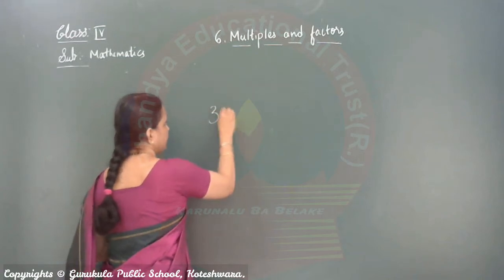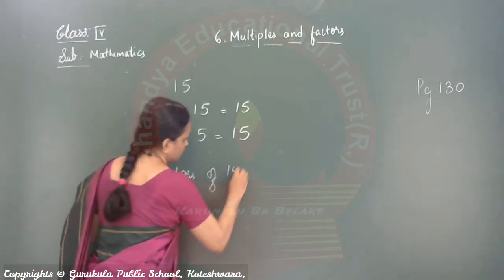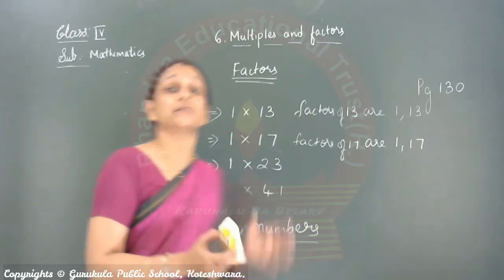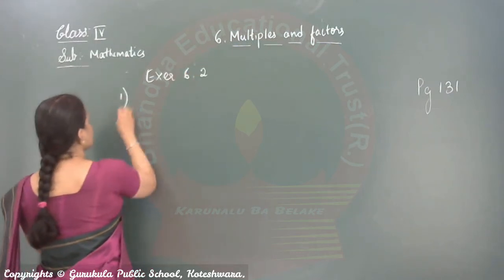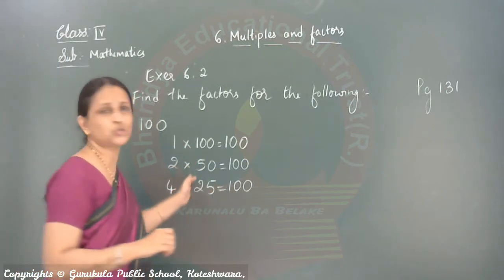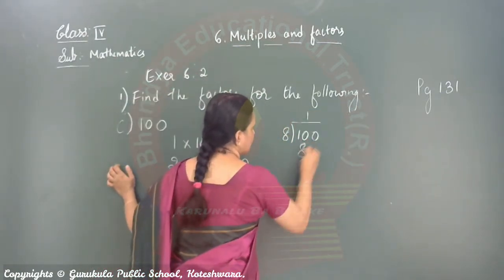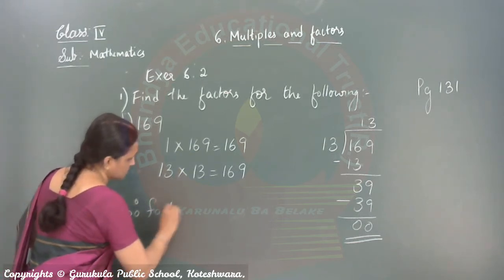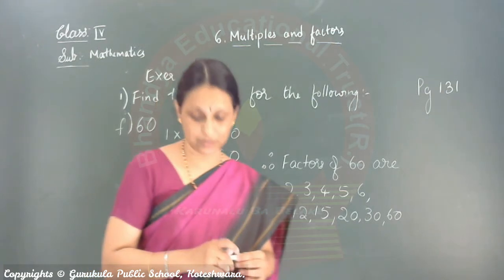Junior Grade IV - Mathematics #19